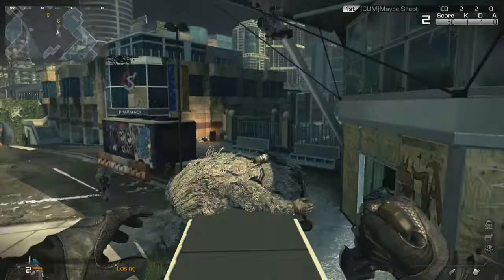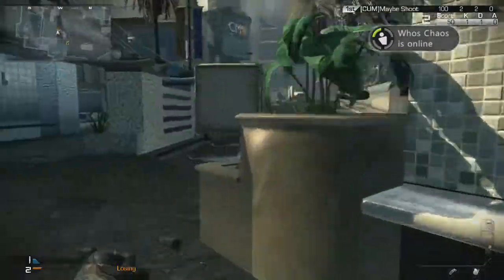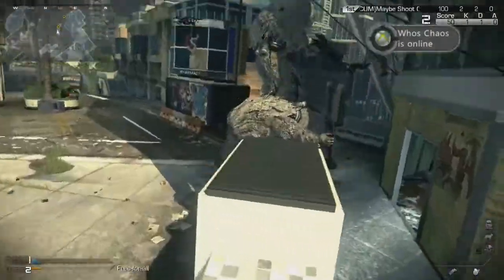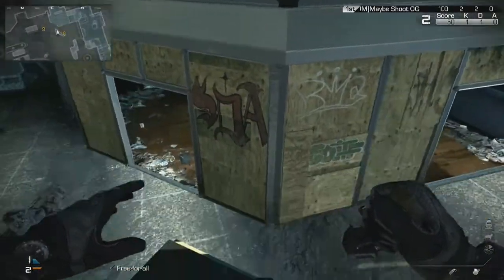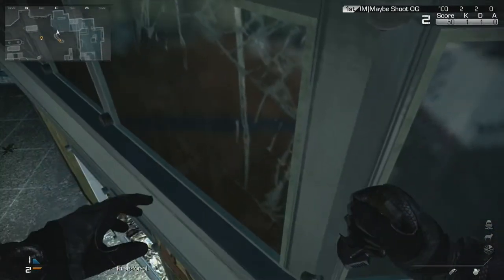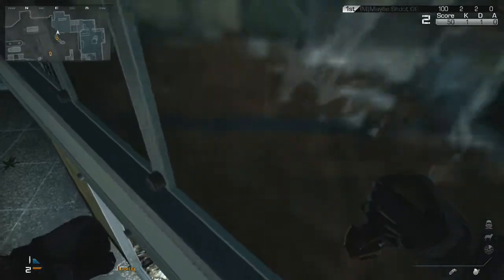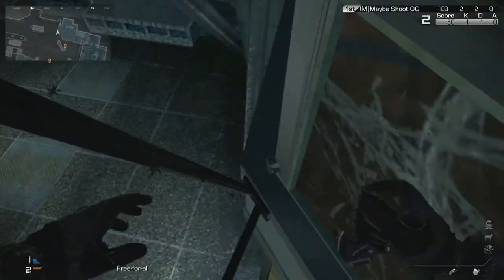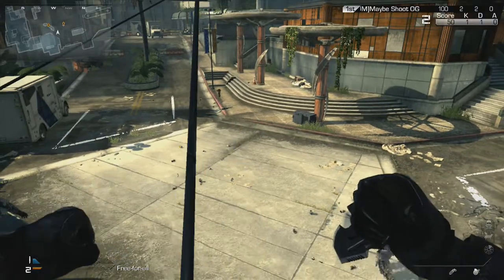COD: Ghosts :: Stormfront Barrier Glitch!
A barrier glitch a friend of ours, Maybe Shoot OG